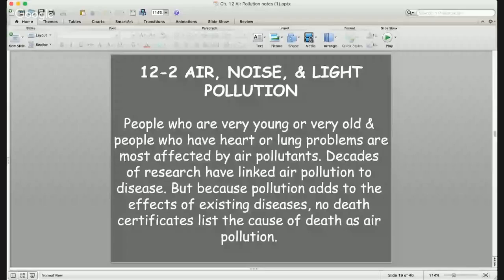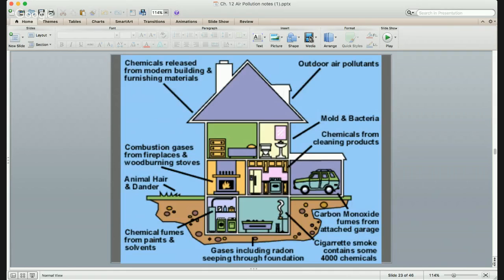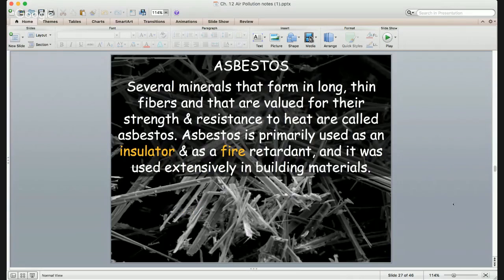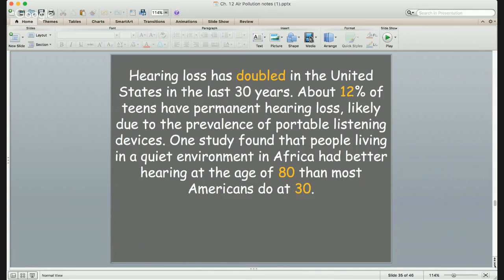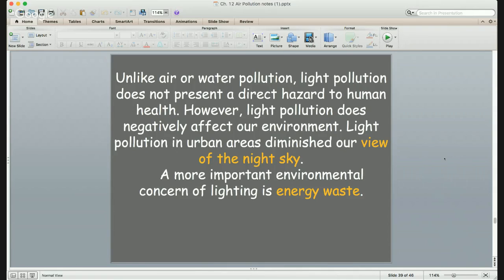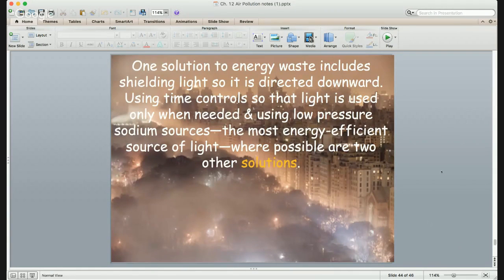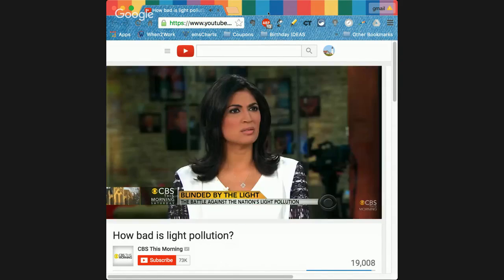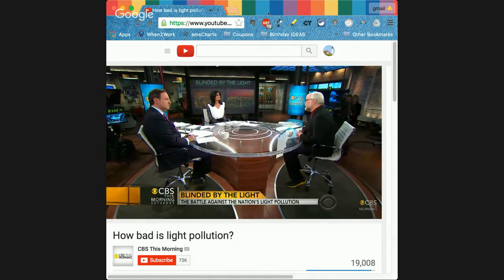Ch. 12-2 Air, Noise and Light Pollution Notes